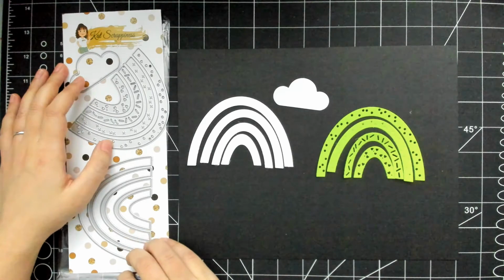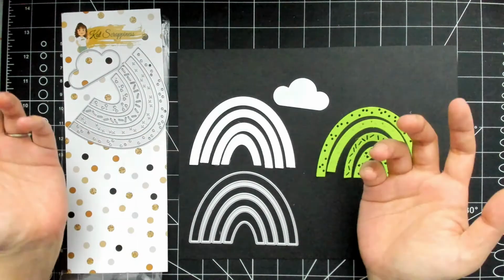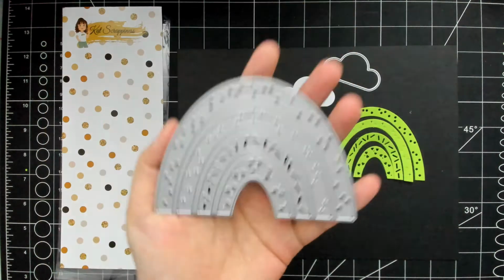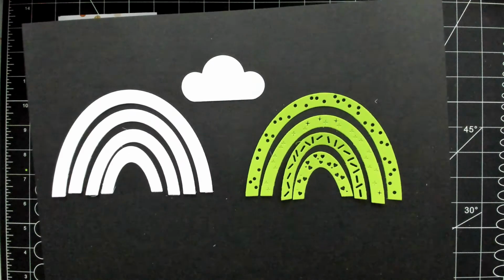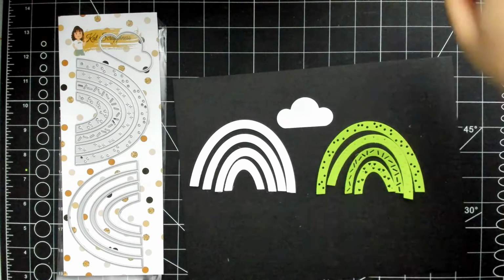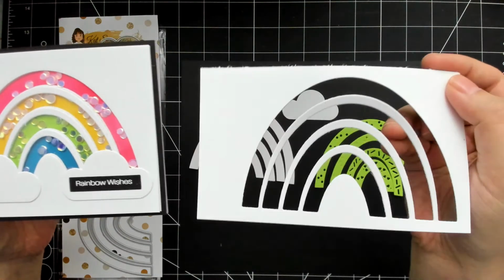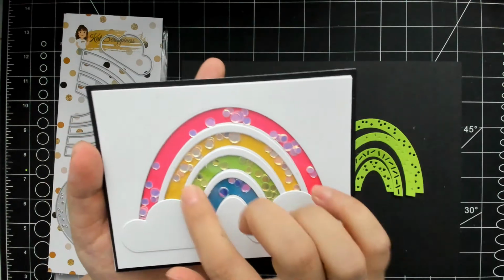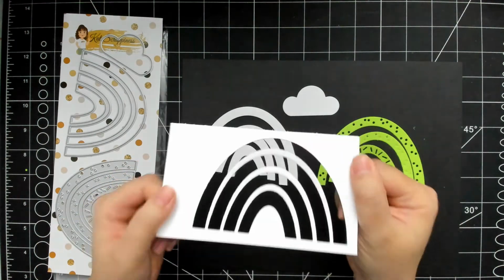Introducing Confetti Party Rainbow by Kat Scrappiness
Hello! It's Linh for Kat Scrappiness and today I'm sharing a closer look at a fun new product to hit the Kat Scrappiness Shop

| PRODUCTS FEATURED IN THIS VIDEO